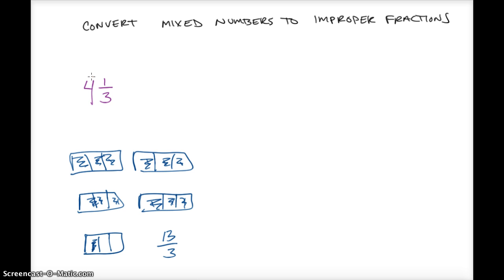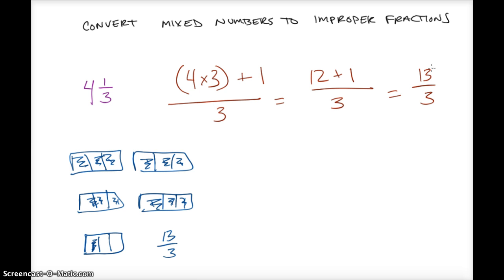Mixed To Improper